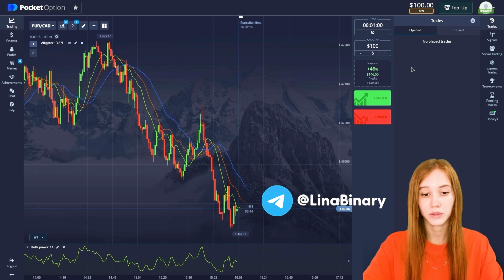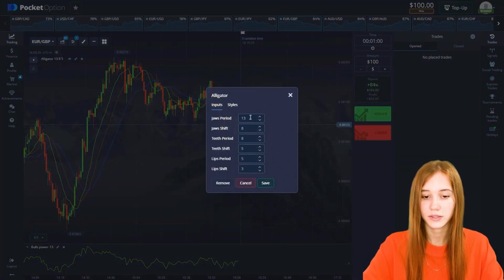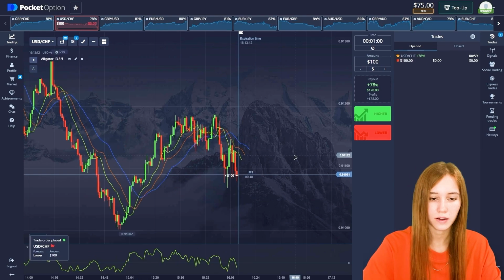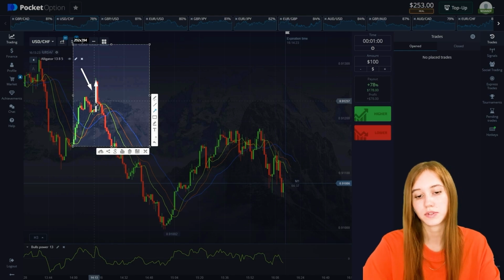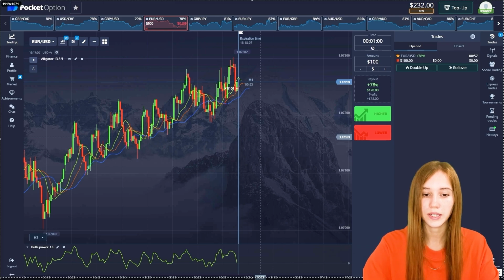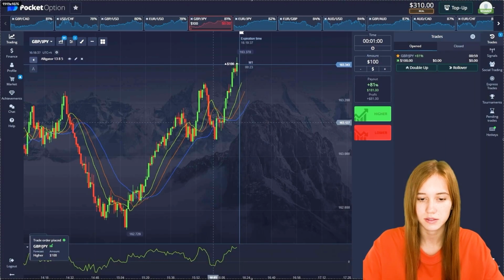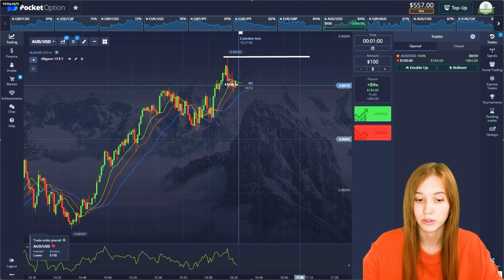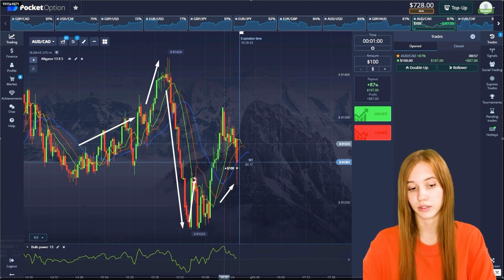🟢 $20 to $1248 on BINARY OPTIONS STRATEGY | POCKET OPTION TRADING SIGNALS | POCKETOPTION 2024